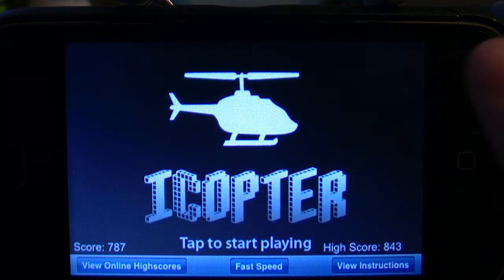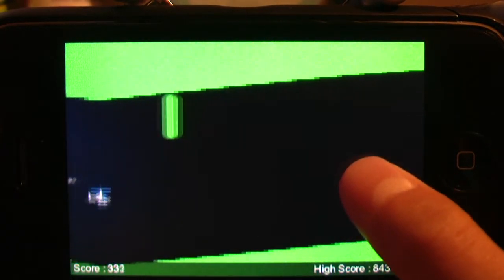iCopter App Review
My very first video! I really like iCopter because it's a really fun, simple and addicting game to play!

retails: $0.99